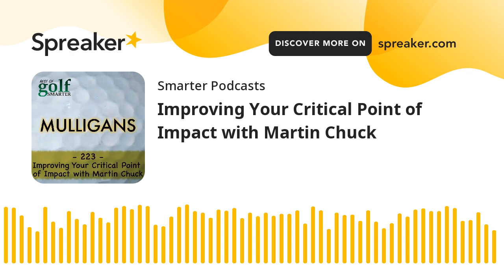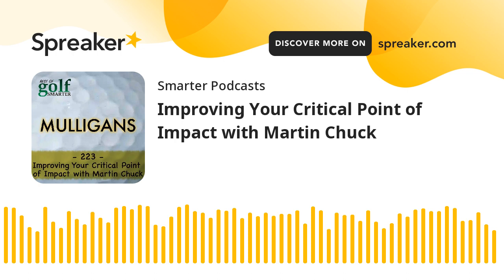Improving Your Critical Point of Impact with Martin Chuck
Striking the ball properly is all about the the point of impact. It’s nearly impossible to modify our swing mechanics on our own, but when you understand the club face position at contact with the ball, you will become a better ball striker. Martin Chuck, PGA, is also the inventor of the very popular Tour Striker, one of the best (based on listener feedback) and most effective training tools you can ever try. If you’ve ever seen the infomercial, you know the selling points. In this half hour interview with host Fred Greene, Martin discusses how most amateurs sweep, flip or pick at the ball instead of understanding how to get their hands in the correct position for quality impact. Practicing with a Tour Striker does that better than any tool I've ever tried. Martin also shatters some classic cliches we all repeat but don’t understand, like “slow down your backswing”, “swing easy”, and “hit down to make it go up”.
Originally published as Golf Smarter #315 on January 10, 2012